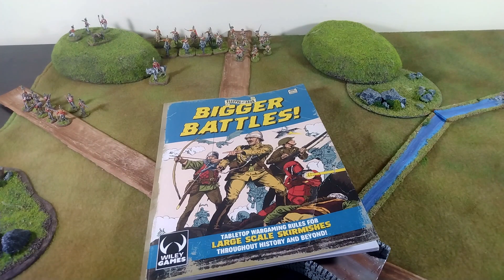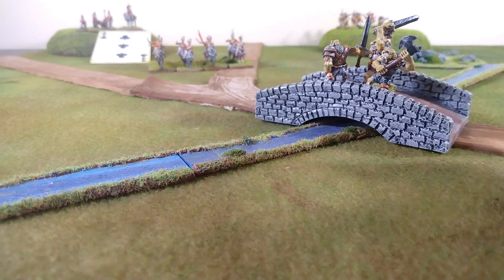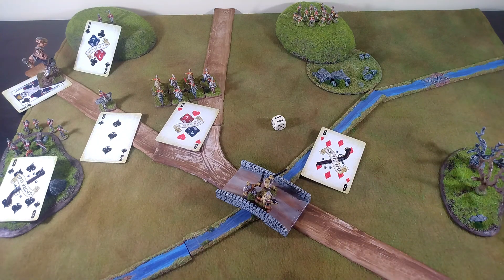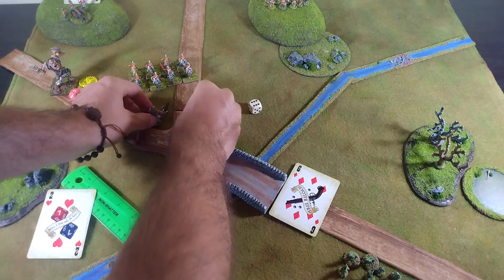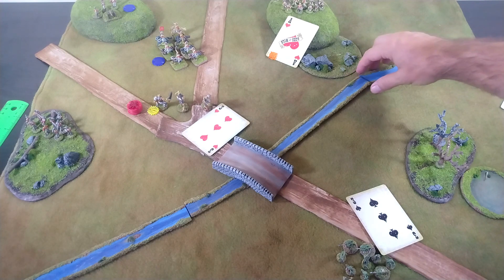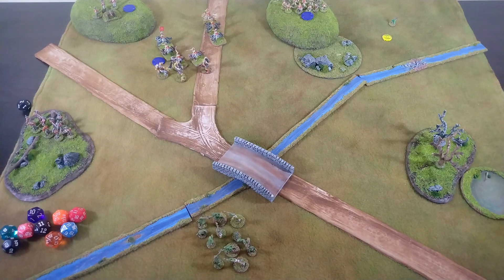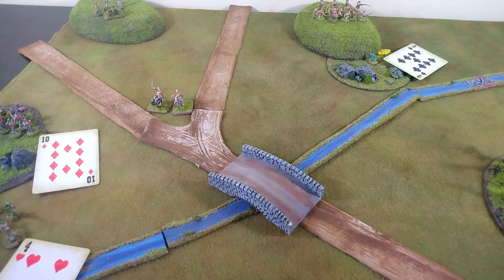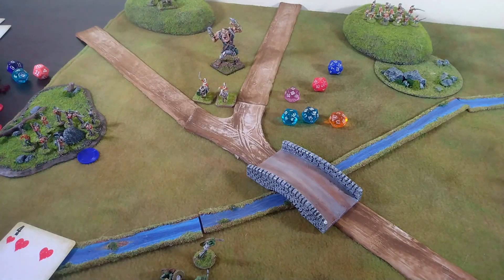Bigger Battles: Commander Tesco's Big Adventure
It's another mystery foe for the British Napoleonic fellas!